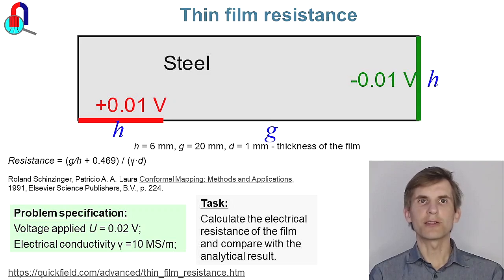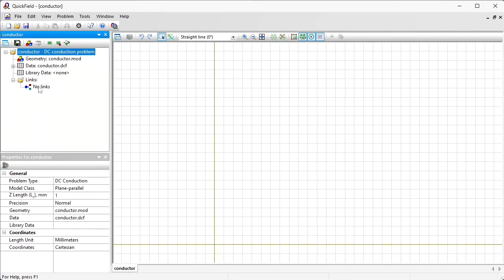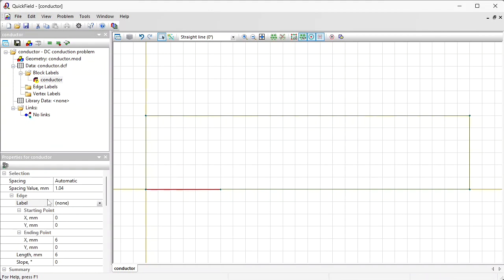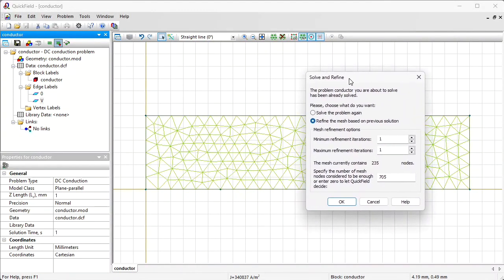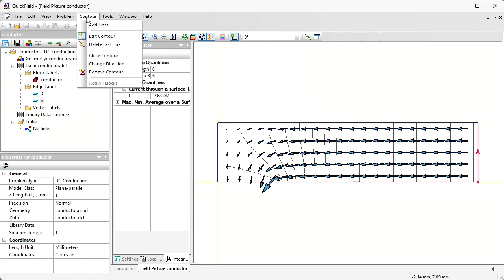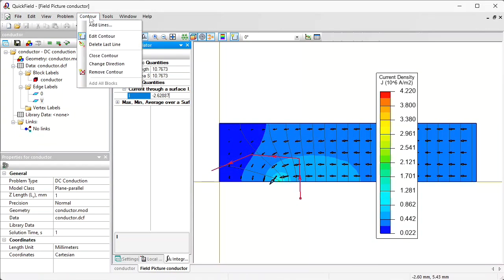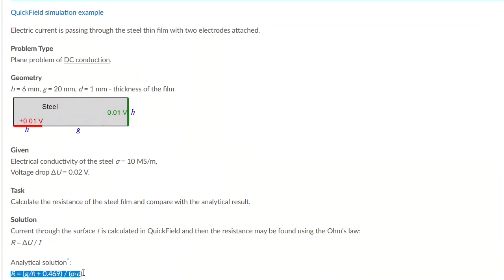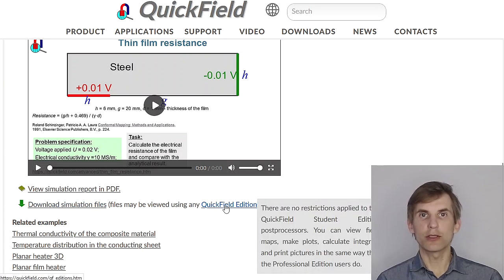Thin film electric resistance. QuickField FEA software simulation example.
Electric current is passing through the steel thin film with two electrodes attached. QuickField software simulation example